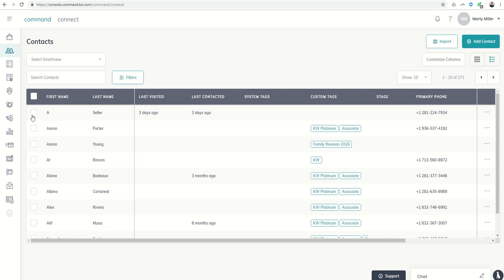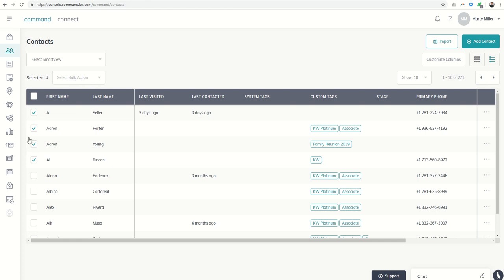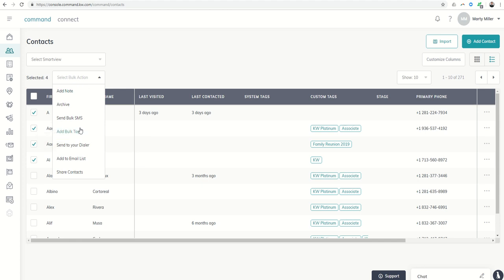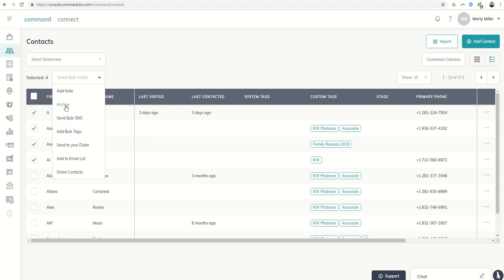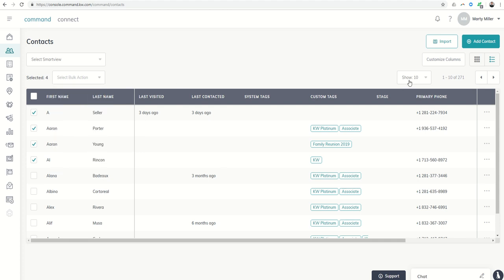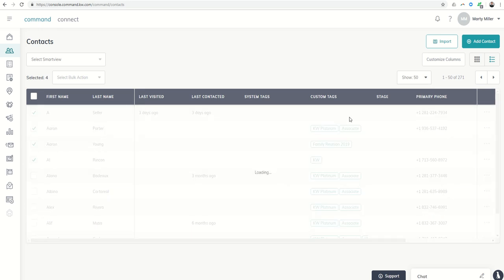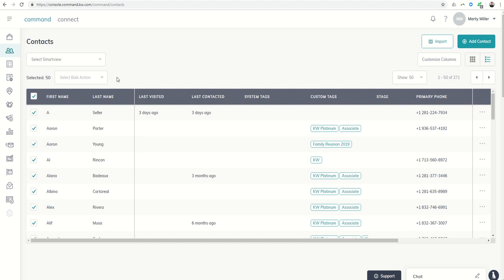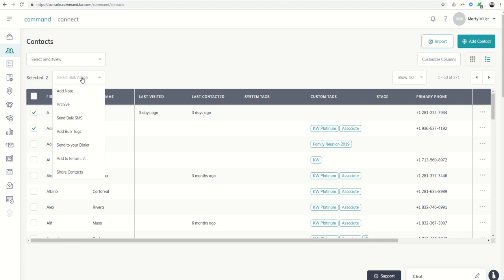Keller Williams Command Bonus Content - Bulk Actions in Contacts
When we are within the KW Command Contacts submenu, there will be times when we want to apply actions to more than one Contact at a time.  For example, I might want to apply one Tag to multiple people at once.  Another example would be wanting to Archive multiple people at once as well.

This short video will show you how to view more than 10 Contacts at a time.  It will also show you how to utilize Bulk Actions to apply certain commands to more than one Contact at once!